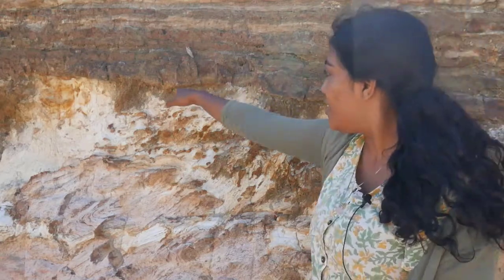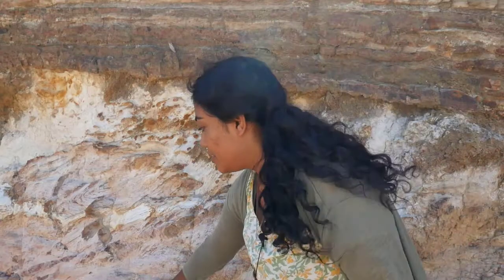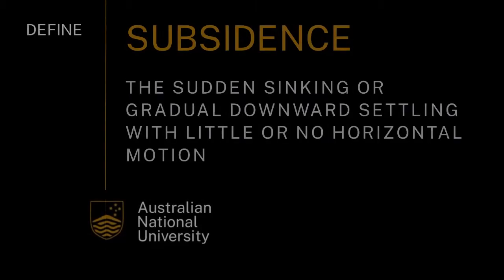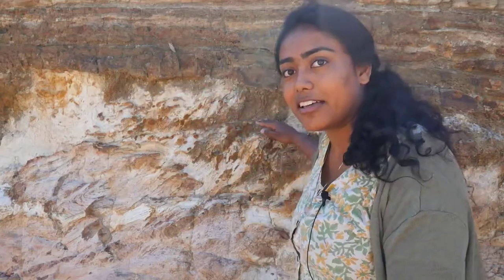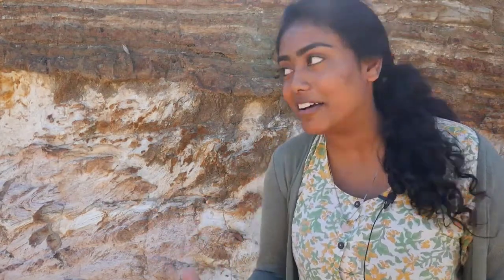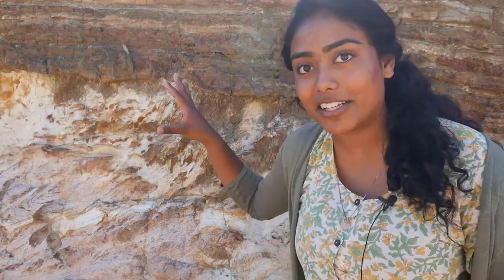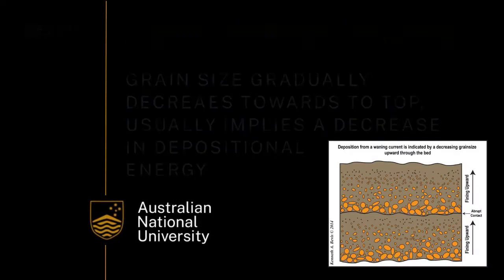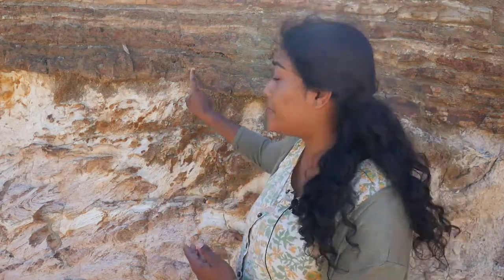Relative timescales, your questions answered for year 11 and 12 Earth and Environmental Science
Chitrangada (Chini) Datta from the Australian National University (anu.edu.au) looks at the relative timescale of the State Circle shale and sandstone in Canberra. This as part of a series of educational videos on reading the rocks.

This video touches on the following curriculum descriptors:

A relative geological time scale can be constructed using stratigraphic principles including superposition, cross cutting relationships, inclusions and correlation (ACSES016)